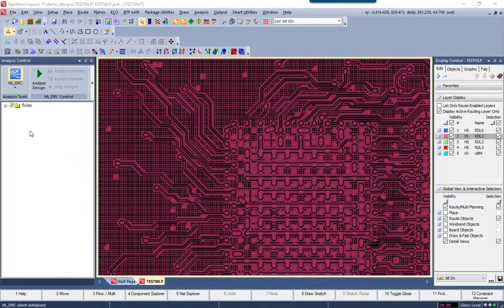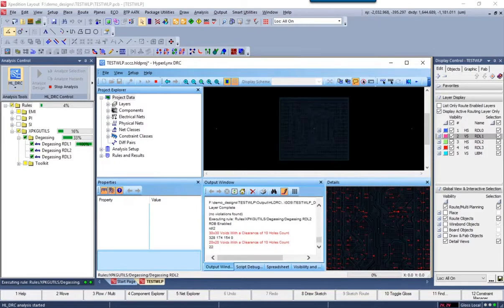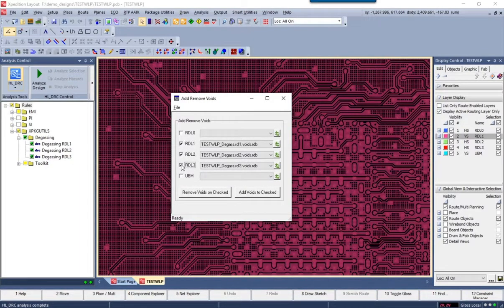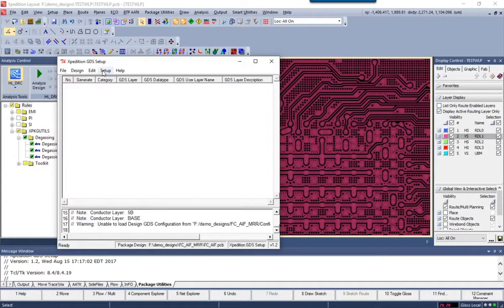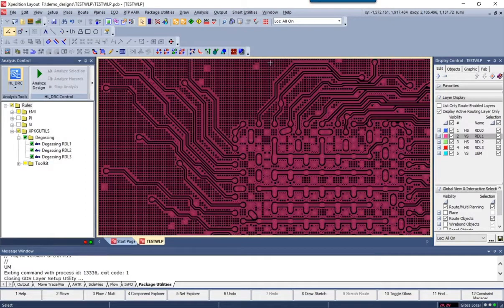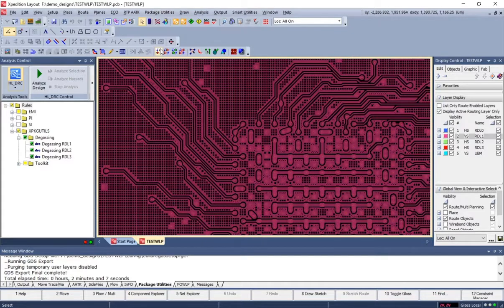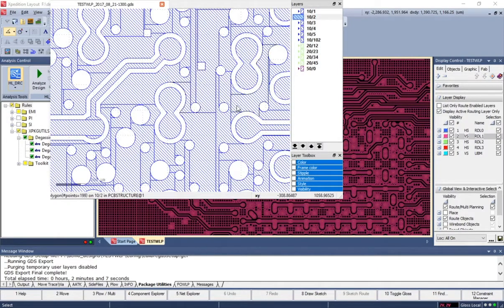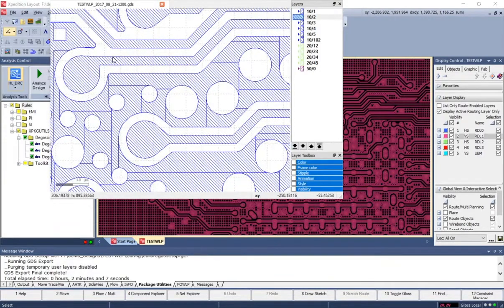IC Package Metal Area Plane Degass, Balance and GDSII Export in Xpedition Package Design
The video shows IC package metal area plane degass, balance and GDSII export in Xpedition Package Design.